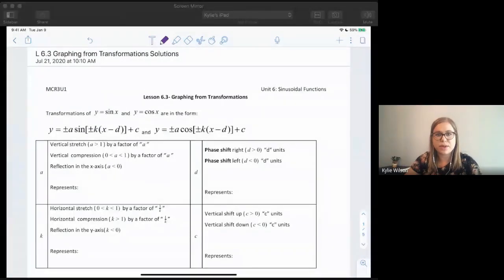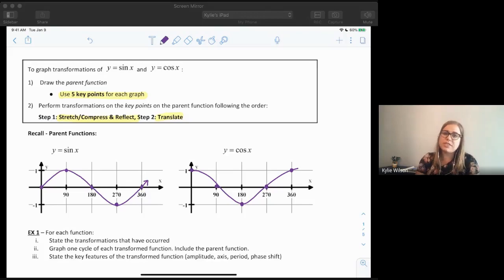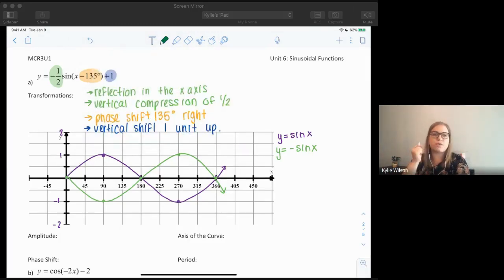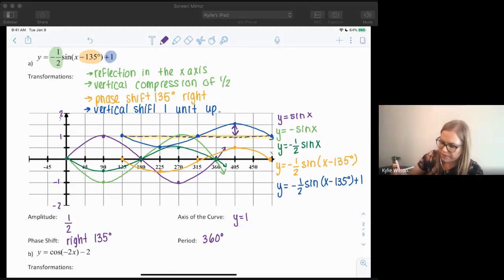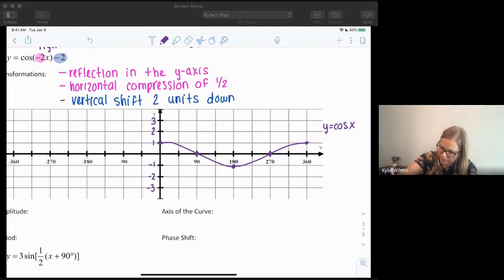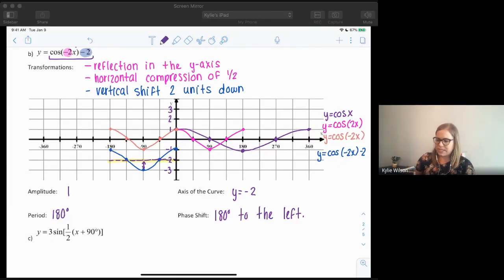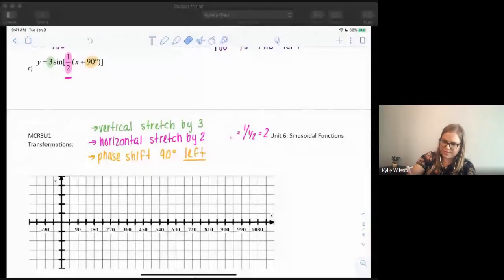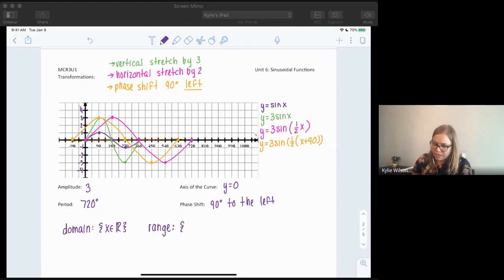L 6.3 Graphing from Transformations